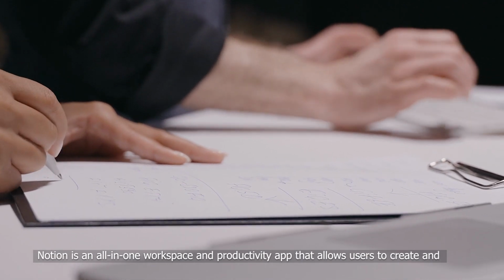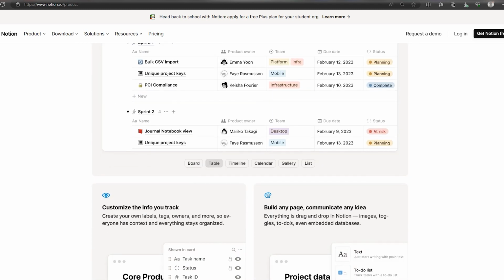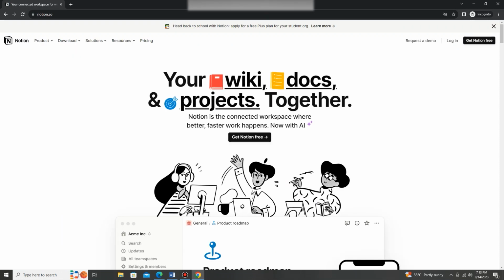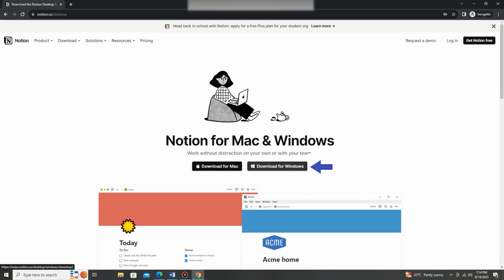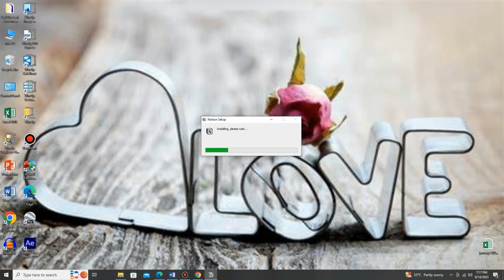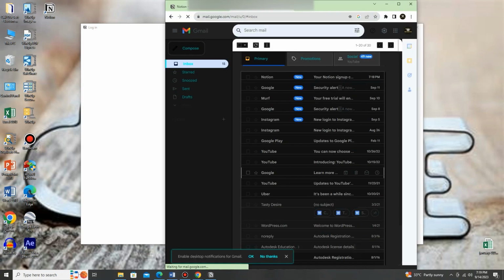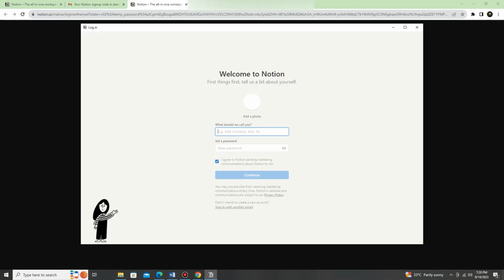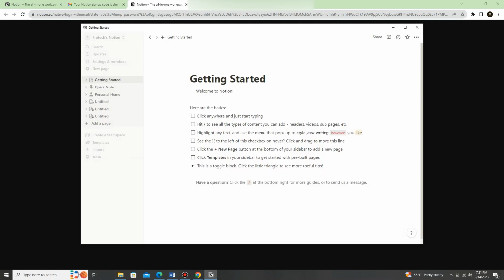How to Install & Sign up Notion app on windows & Mac (2023 Update) | What is Notion App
How to Download and Install Notion App on Windows or Mac + What is Notion App?

Description:
📥 Looking to get organized and boost your productivity? Learn how to download and install the Notion app on both Windows and Mac computers in this comprehensive tutorial. Plus, discover what the Notion app is all about!

🖥️ Notion is a versatile tool that can revolutionize the way you work, plan, and collaborate. In this video, we've got you covered with two main topics:

Step-by-step guidance for Windows and Mac users.
Smooth installation process to get you started quickly.
What is Notion App?:

Explore the power of Notion: A workspace for notes, databases, tasks, and more.
Learn how Notion can enhance your personal and professional life.
🚀 Whether you're a student, entrepreneur, or creative, Notion can adapt to your needs. Watch this video to install the app and unlock its potential!